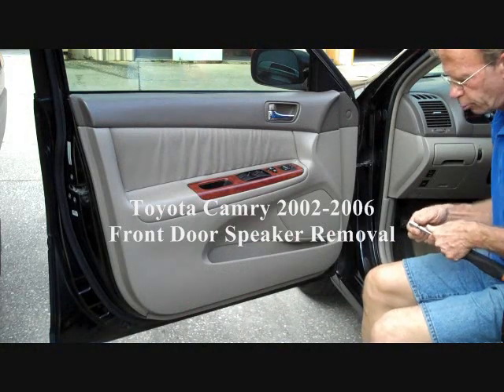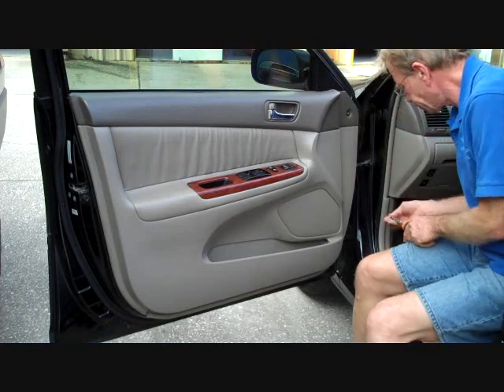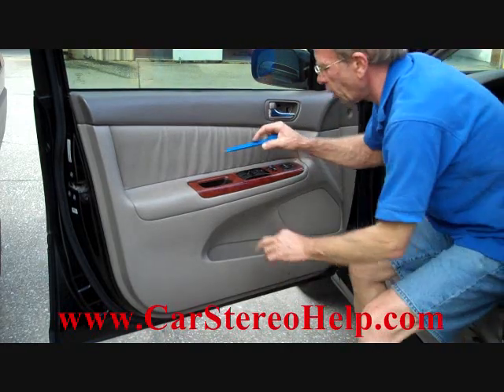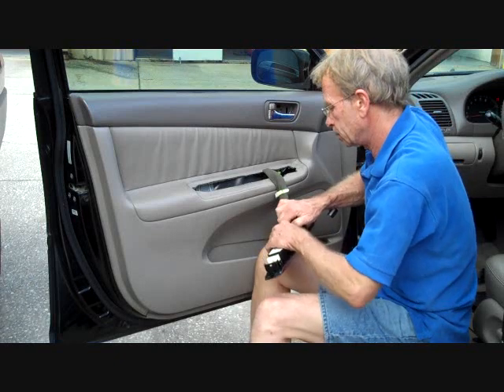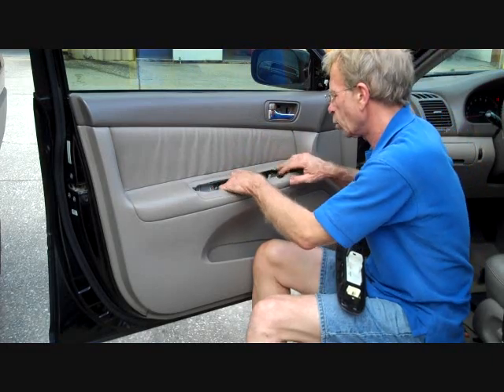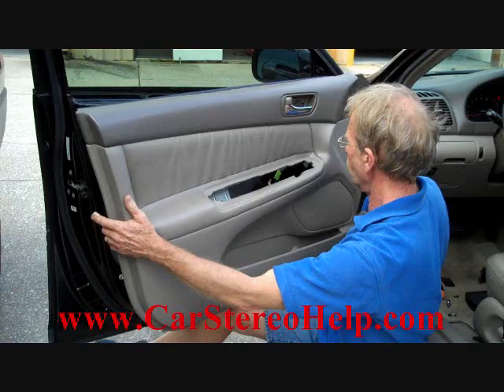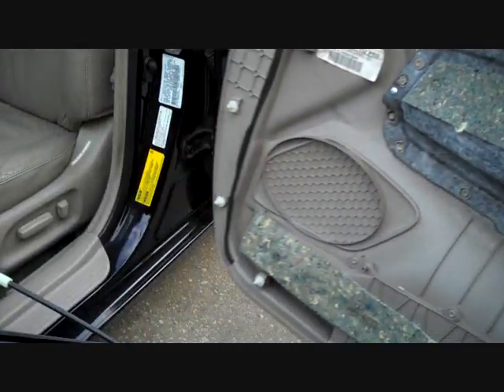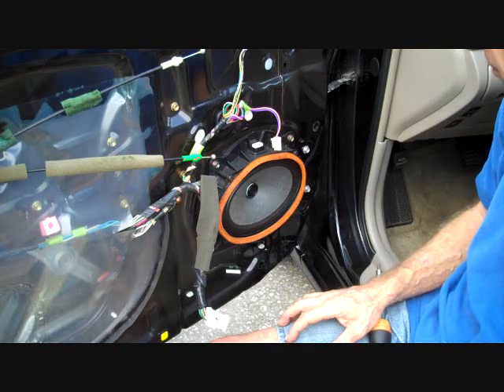Toyota Camry Front Door Speaker Removal 2002 - 2006 = Car Stereo HELP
Toyota Camry Front Speaker and Door Panel Removal. For Amplifiers and more, see your YEAR and MODEL